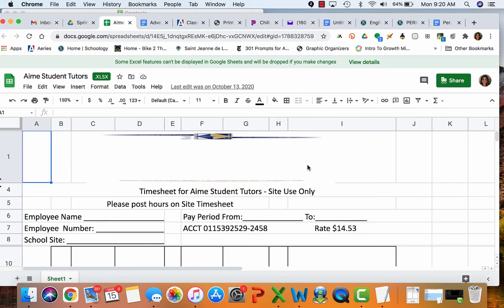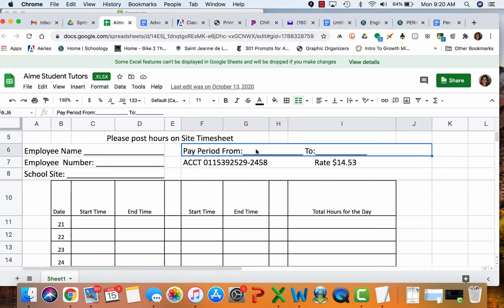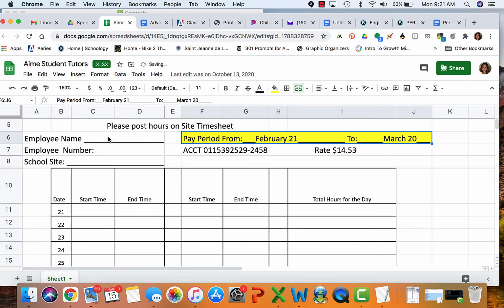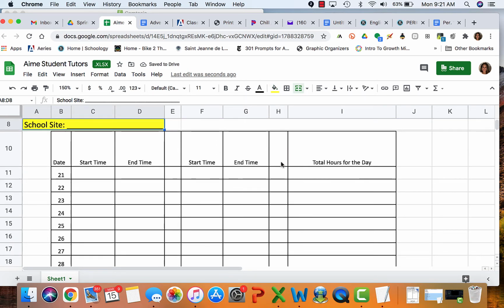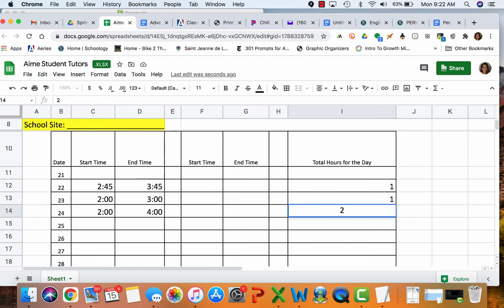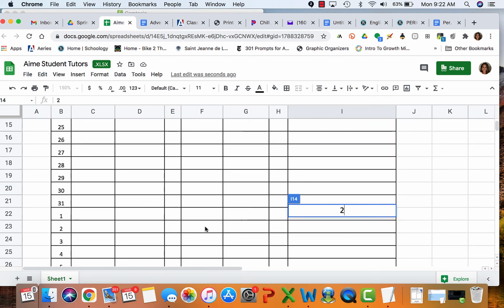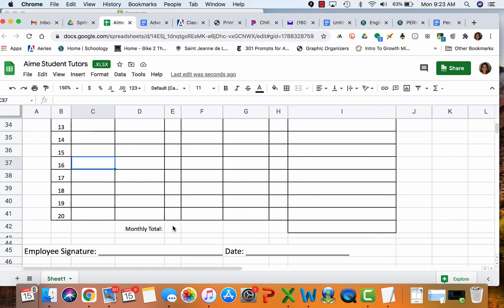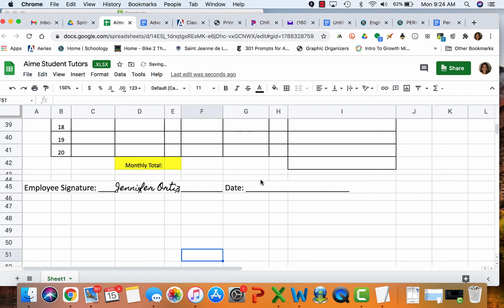How to Fill Out a Timesheet